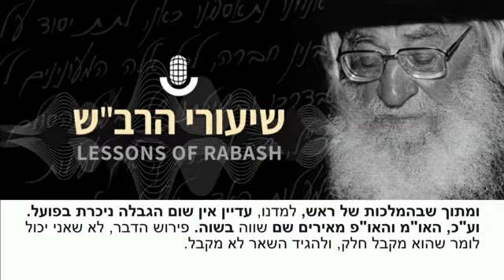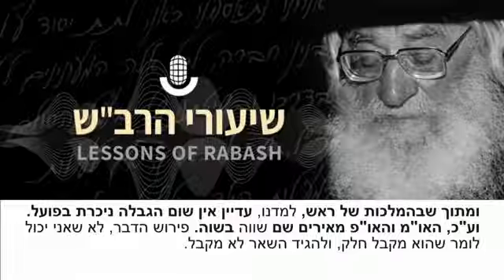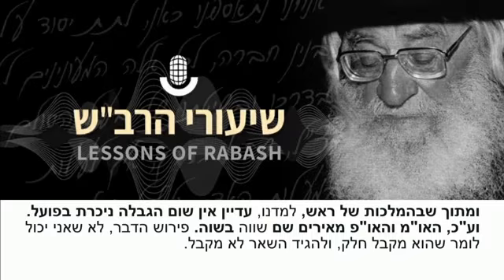Feb 10 2026 Recording of Rabash Baal HaSulam Study of the Ten Sefirot Vol 2 Part 5, item 34